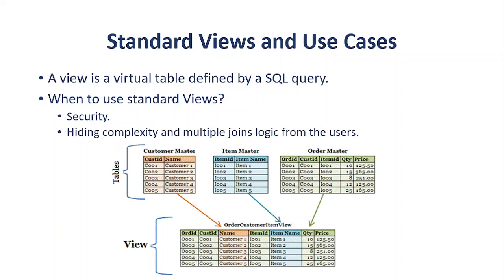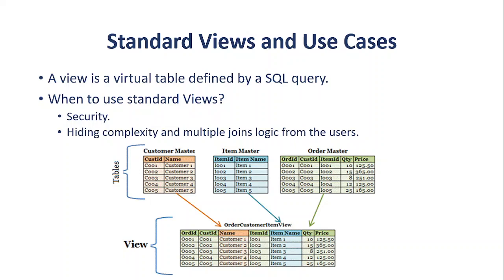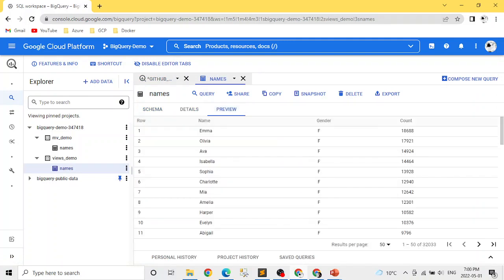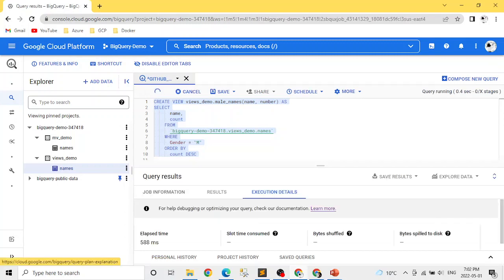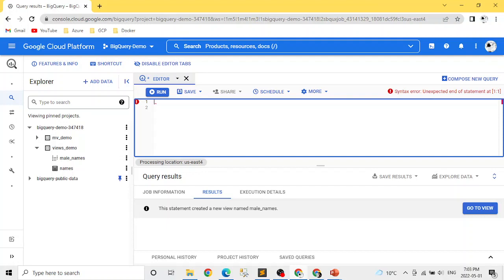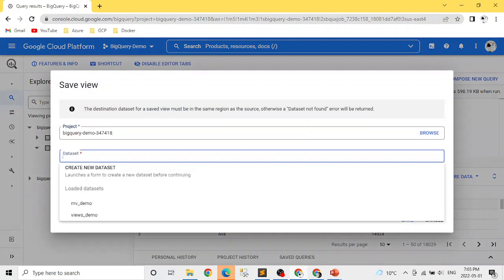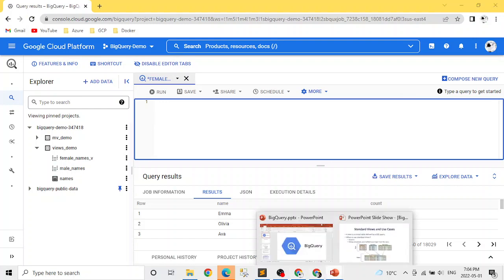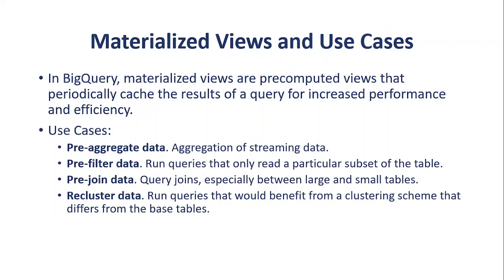4. Introduction to the Standard & Materialized Views in Google BigQuery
In this video, we'll learn about

1. Standard Views in BigQuery.
2. Materialized Views in BigQuery.

BigQuery
BigQuery demo
BigQuery tutorial
BigQuery tutorial for beginners